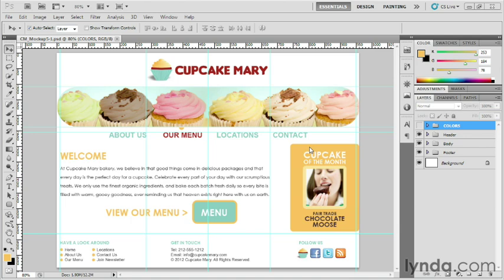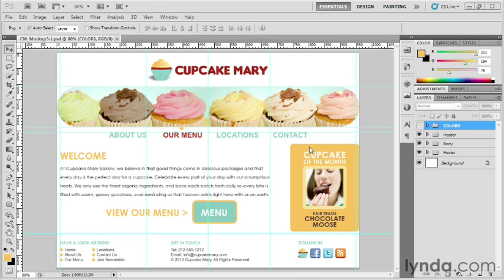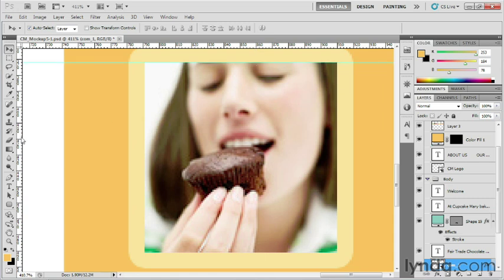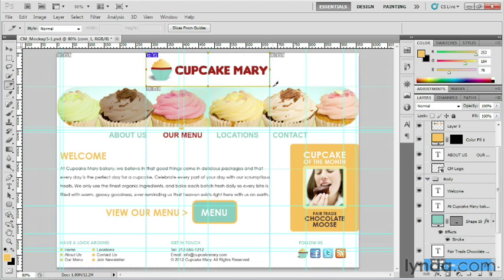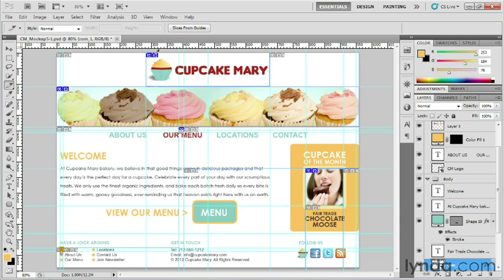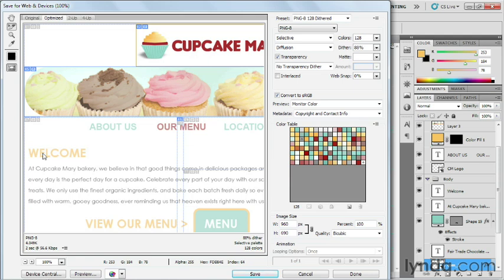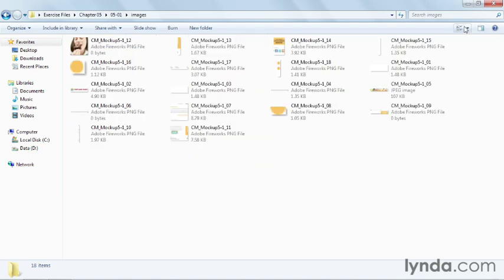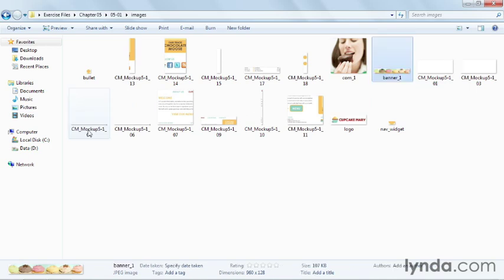Designing web sites from photoshop to dreamweaver-Slicing Graphics